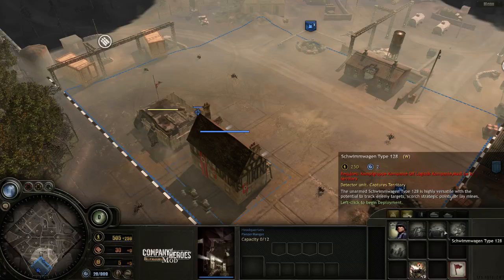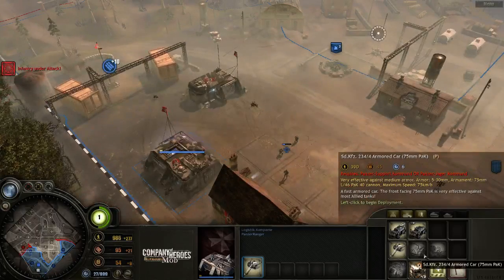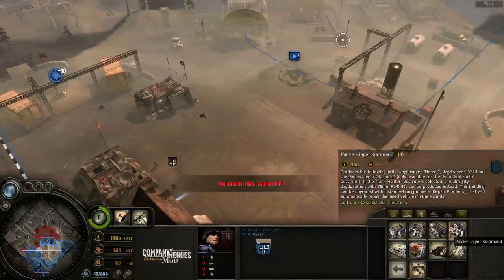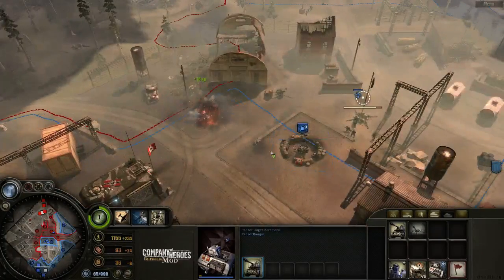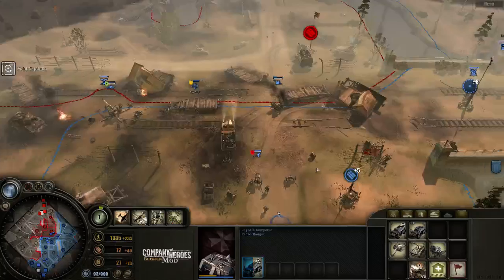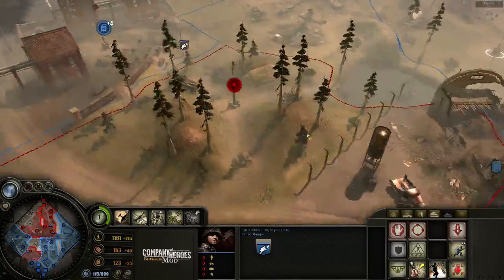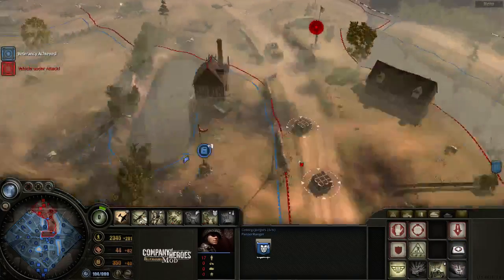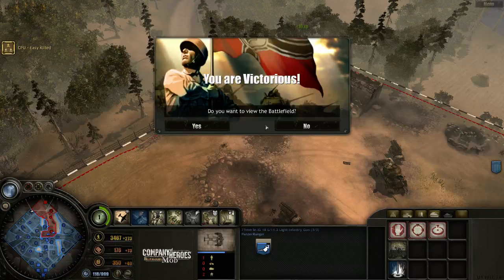Let's play Company of Heroes Blitzkrieg #8 Luftwaffe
Today Im looking at the German Panzer Elite:Luftwaffe

This is a rundown of some of the units utiliezed by the Luftwaffe and my way of using them.

If you like this please subscribe, and if you think I missed anything, there is something I should improve or you just want to ask a question just post a comment =D

See you around next time